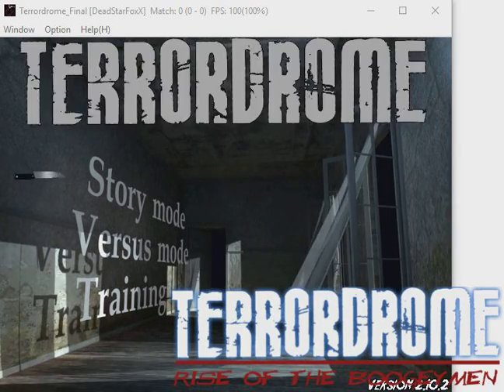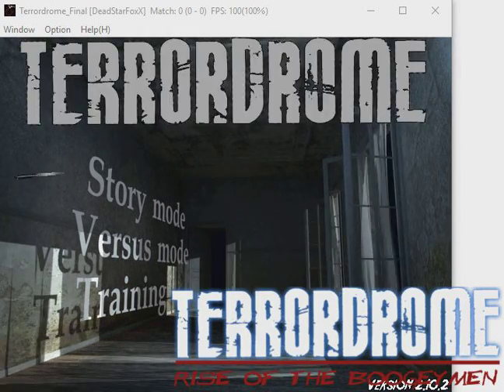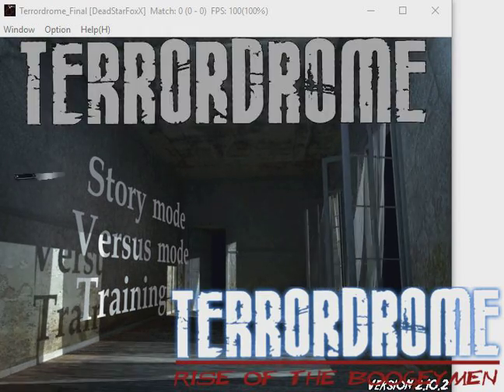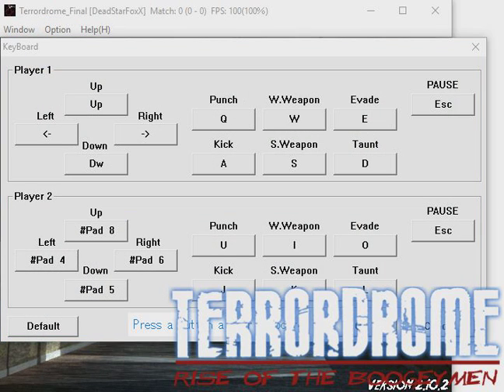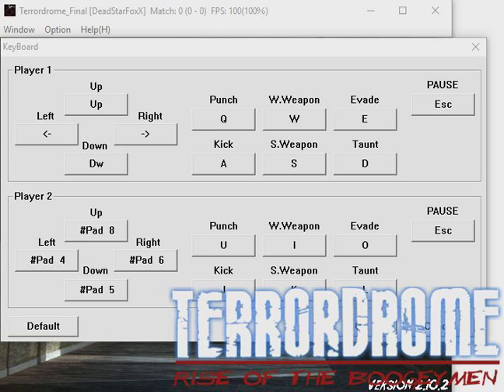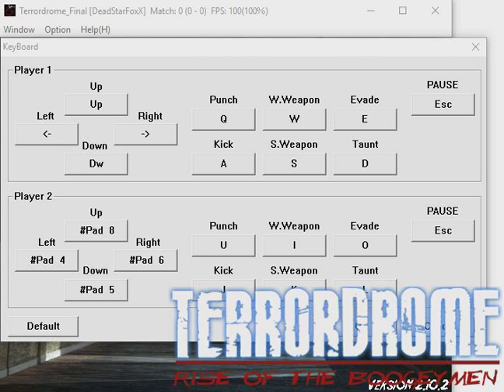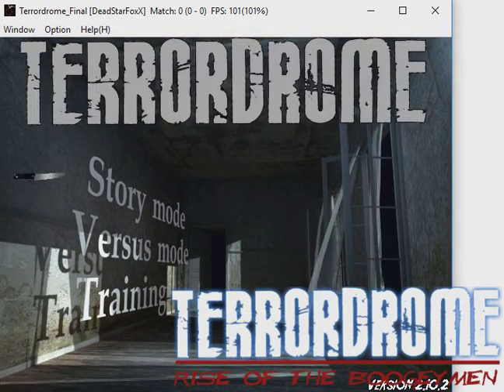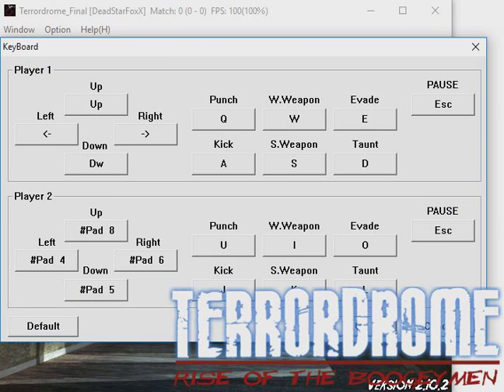Terrordrome keyboard Button set up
MY KEYS i use ON Terrordrome